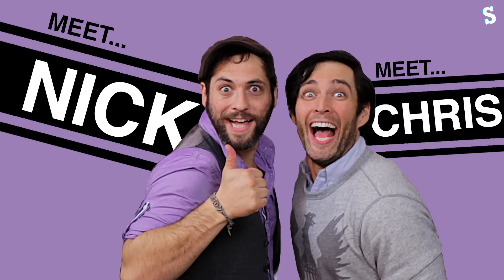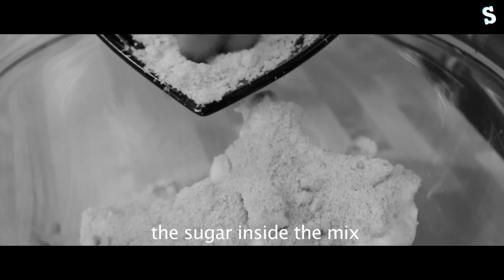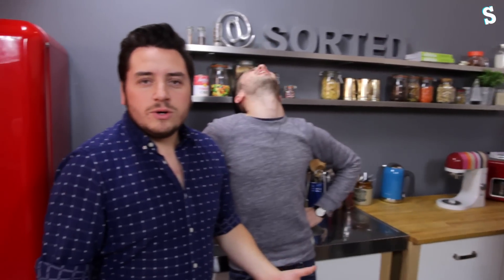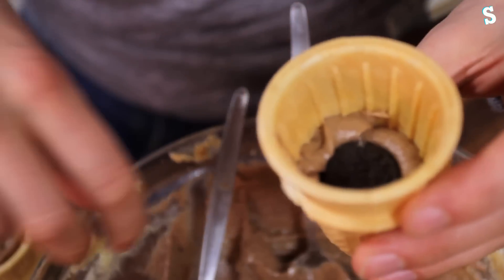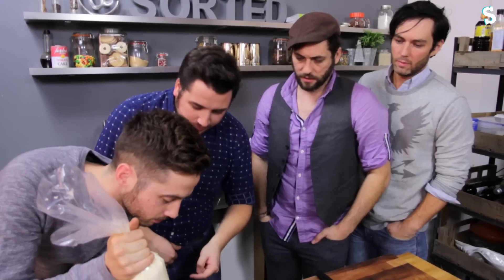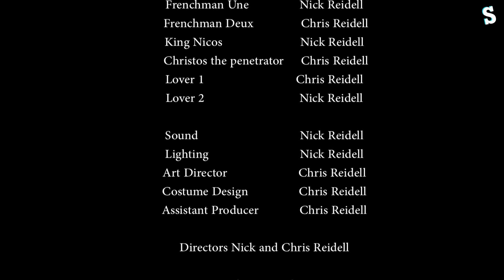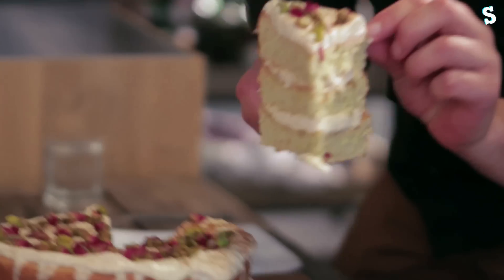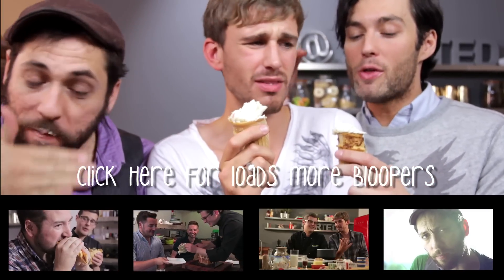Cookie Cupcake Ice Cream Cone Recipe - ft. Brothers Riedell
This recipe might just break the Internet... An Oreo cookie inside a cupcake inside an ice cream cone... with a flake on top!

To help us make it we invited the Brothers Riedell down... Unfortunately keeping them focused proved very difficult!

Get the full recipe for the Cookie Cupcake Ice Cream Cones